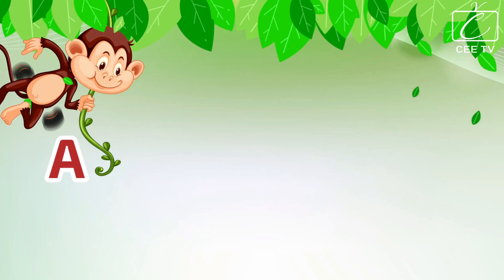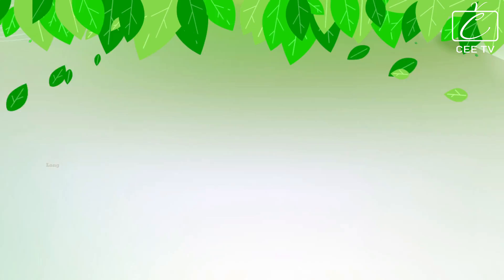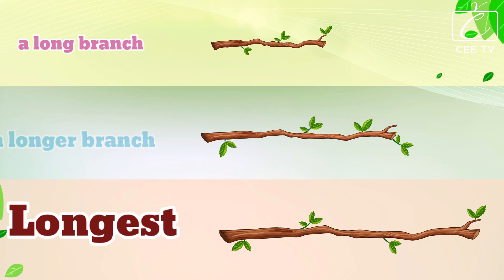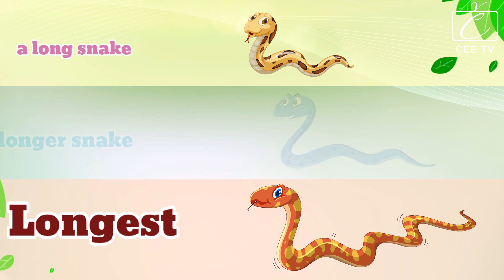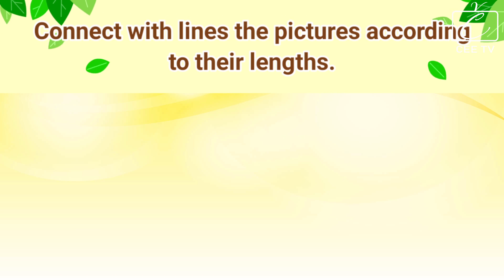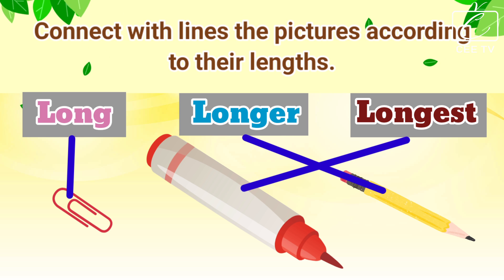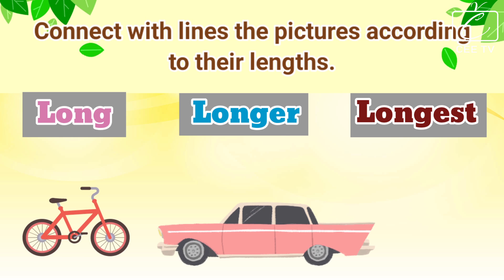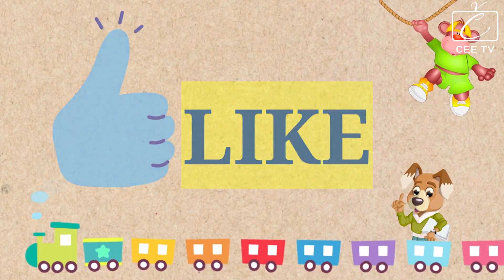Long Longer Longest || Compare Lengths || Kindergarten Lessons || Math for Kids Episode 7.1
Hi Kids!

Today we will learn how to compare lengths  using Long, Longer and Longest.